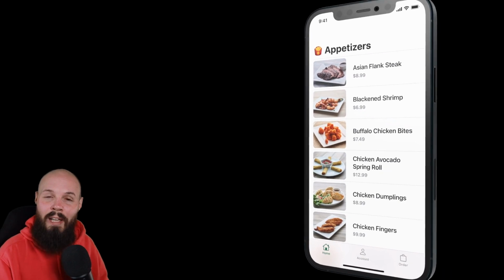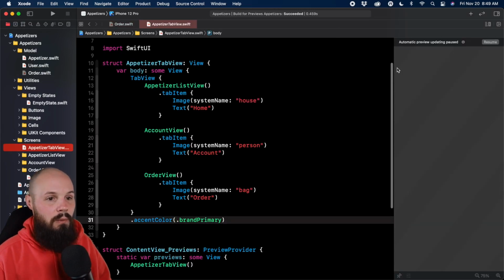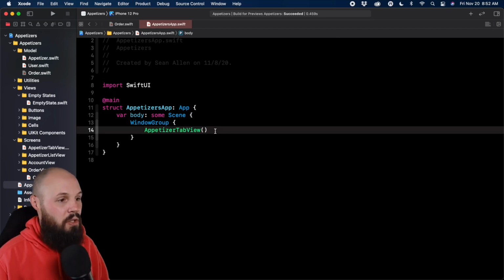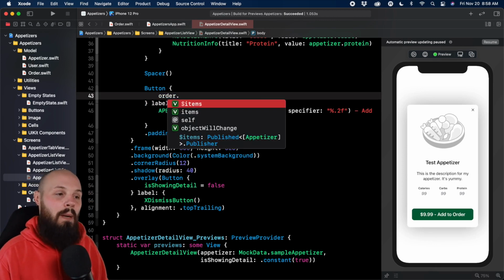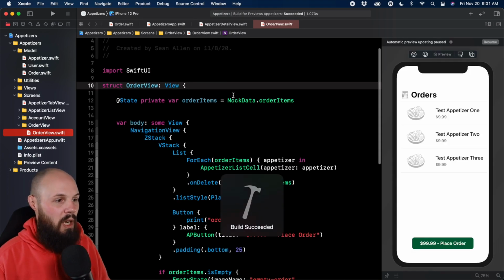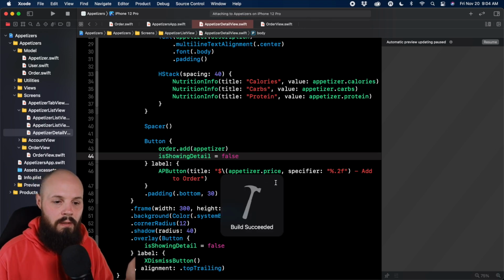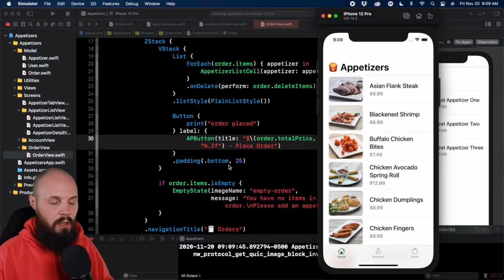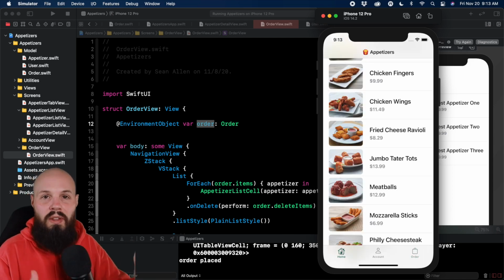0052 EnvironmentObject Order